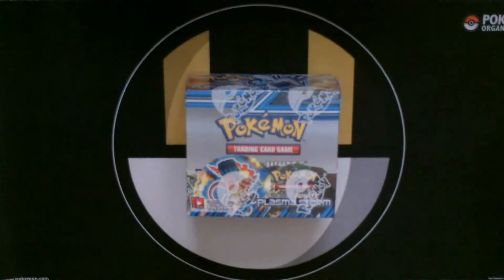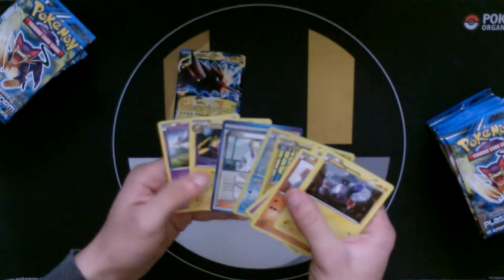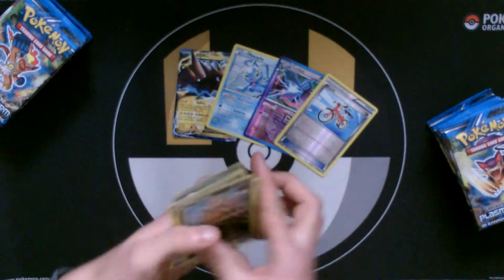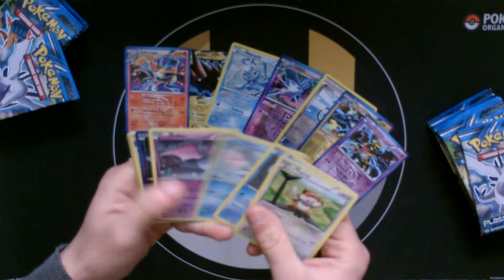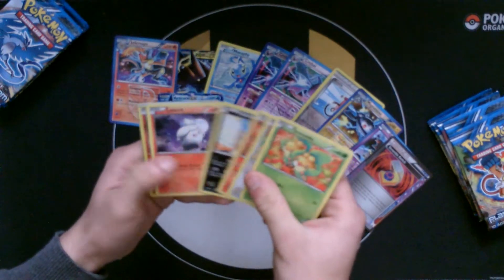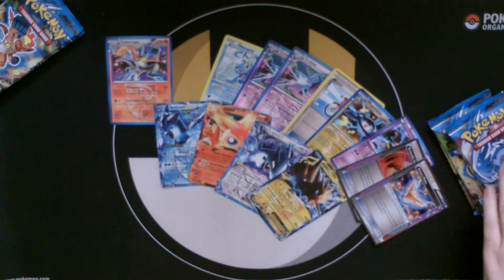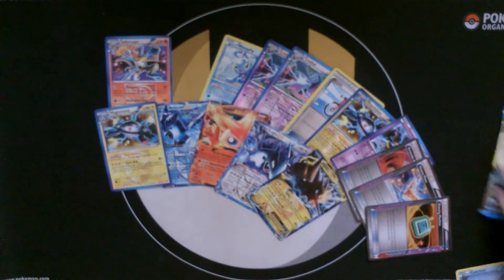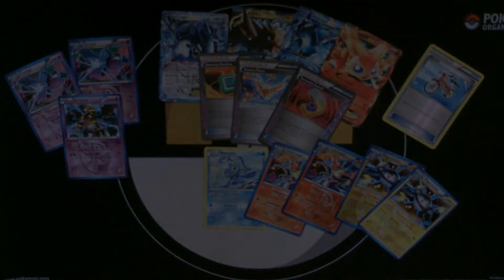Plasma Storm Booster Box Opening: 4 Ultra Rare Pulls!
Hey YouTube,

So this along with my lovely assistant who decided to get in on the action, is my or our I should say... Plasma Storm booster box opening! Pulls were fairly average I'd say, not pulling exactly what I wanted although there's a lot trade material.

Be sure to give the video a watch and thanks for checking it out =]

PokéCastXVll